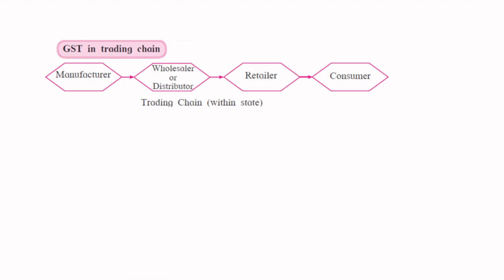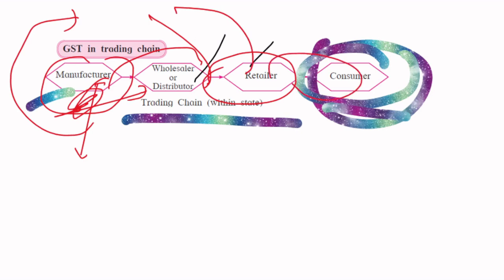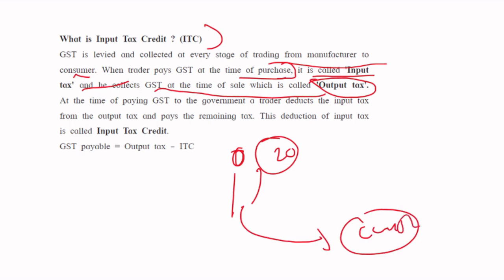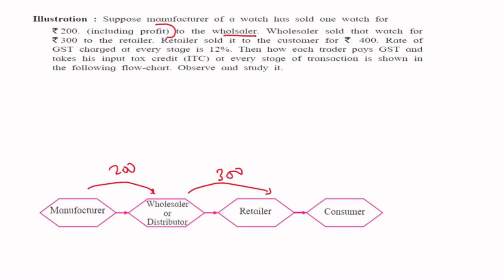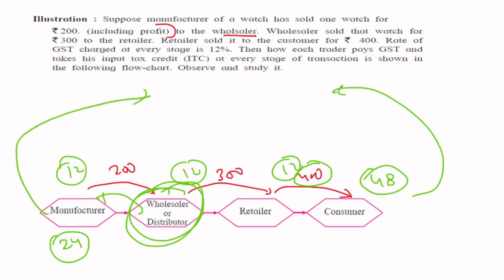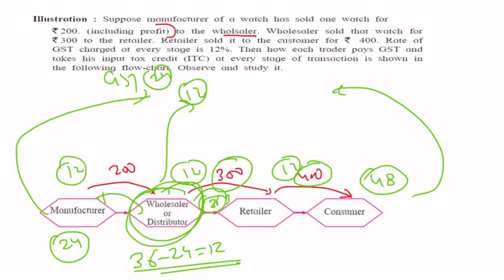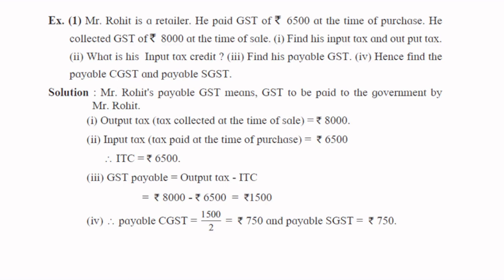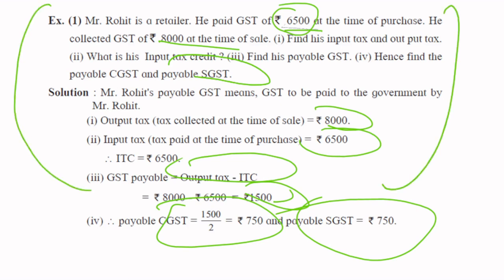Practice set 4.2 | financial Planning class 10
This video explains the input tax, output tax, input tax credit and GST collection chain

For practice set 4.1 solution and GST basic, check below videos

practice set 4.2 class 10 solutions,class 10 math practice set 4.2,class 10 maharashtra board,class 10,practice set 4.2,practice set - 4.2 class 10,financial planning class 10,practice set - 4.2 class 10 maths - 1,class 10 maths algebra practice set 4.2,
input tax,output tax,input tax and output tax,input tax credit,input tax vs output tax,input and output gst class 10